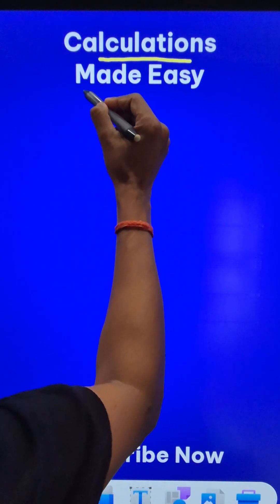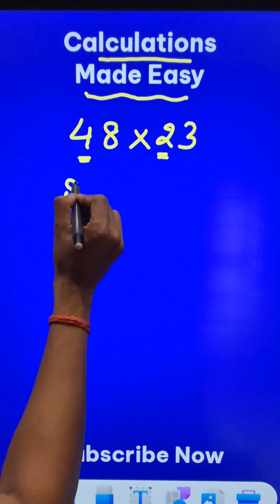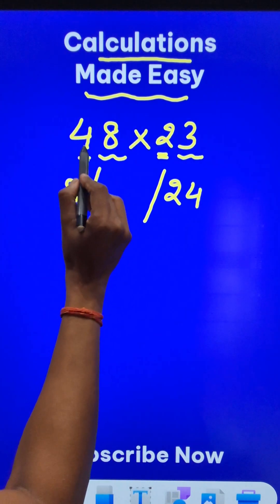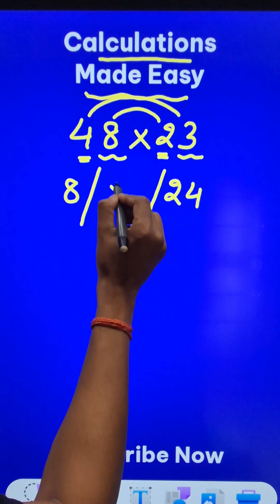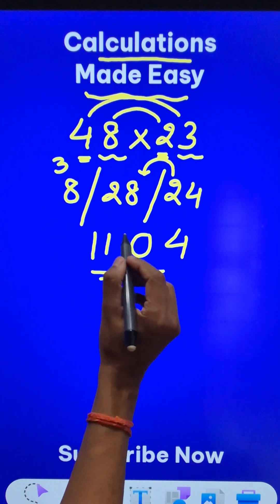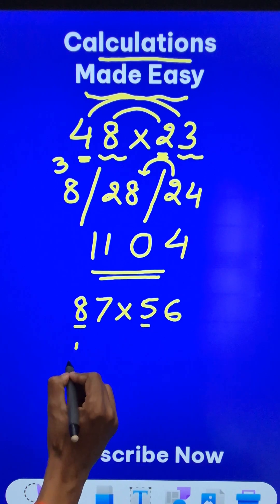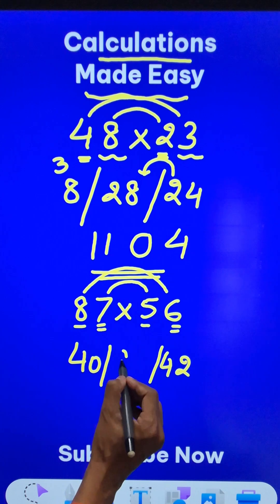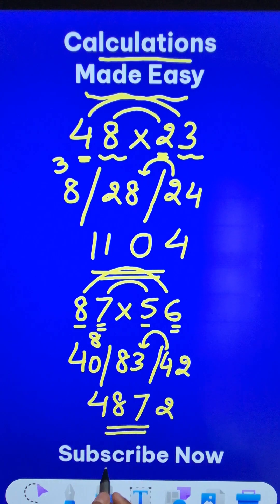2-Digit x 2-Digit Done Suoer-Quickly in 5 Seconds II Fast Multiplication Trick